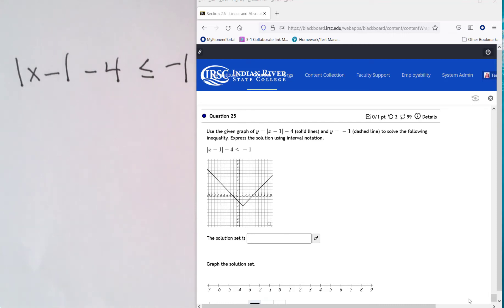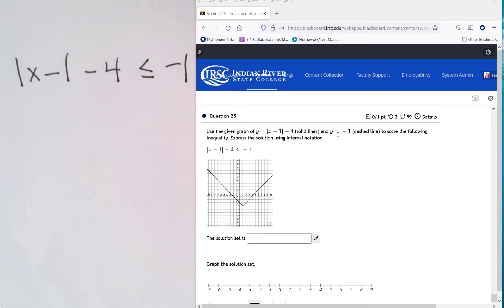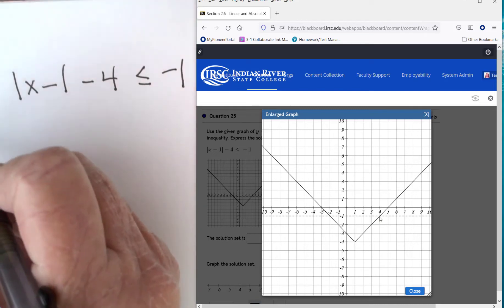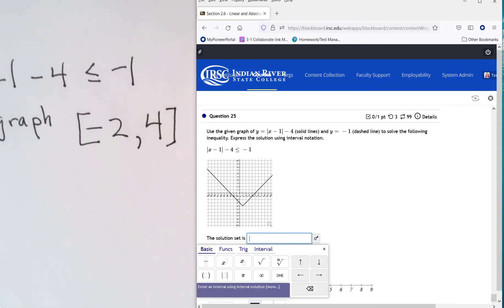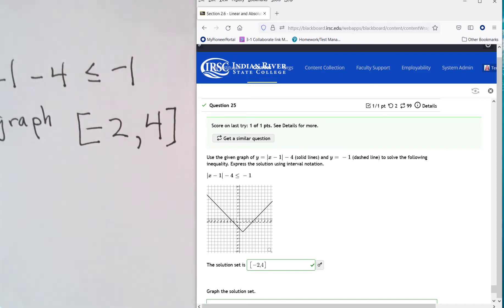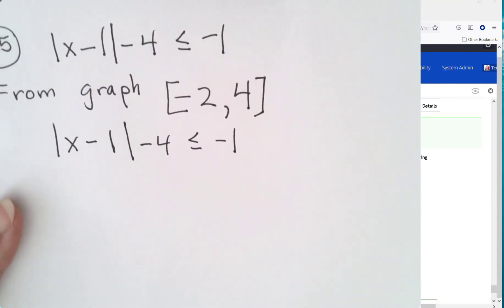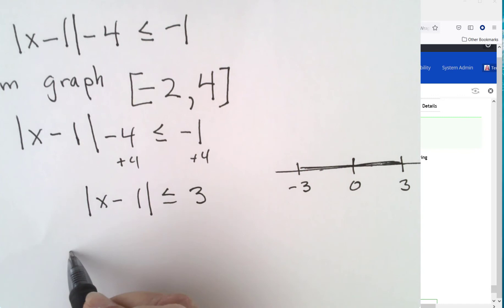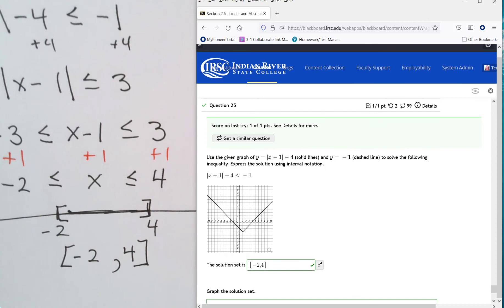An Absolute Value Inequality from Graph and Algebraically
MAC 1105
My Open Math  Section 2.6 problem 15